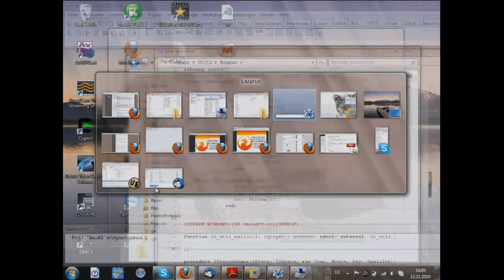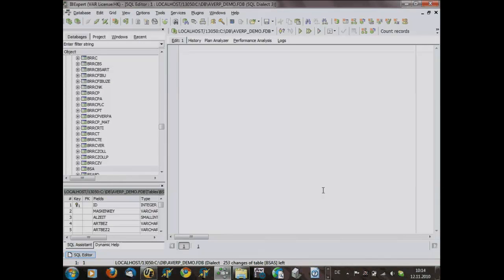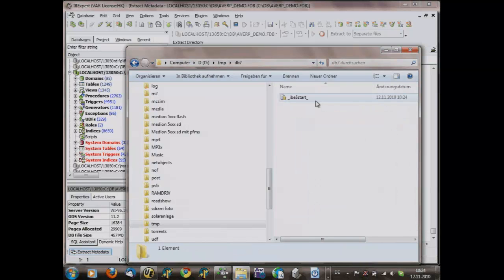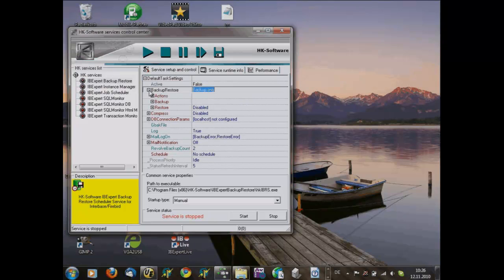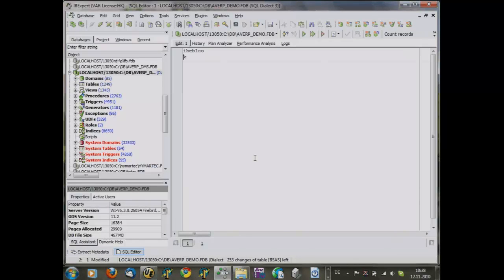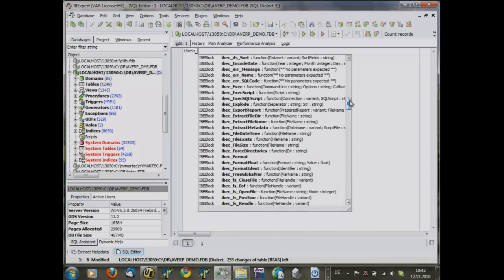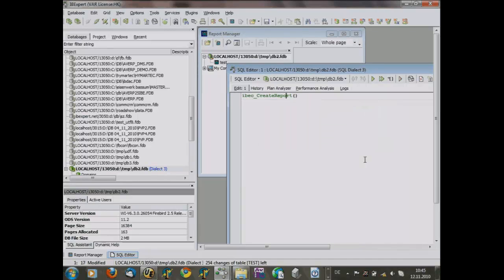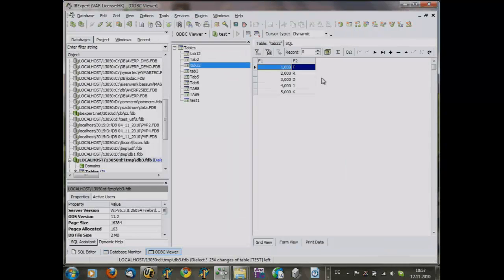FBCon 10 session A12a: IBExpert licensing & integration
By Holger Klemt.